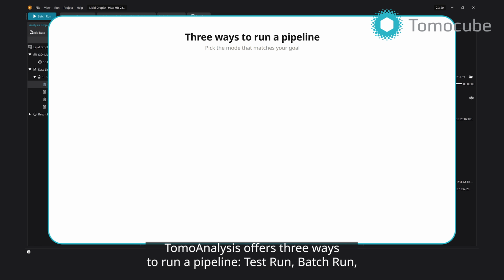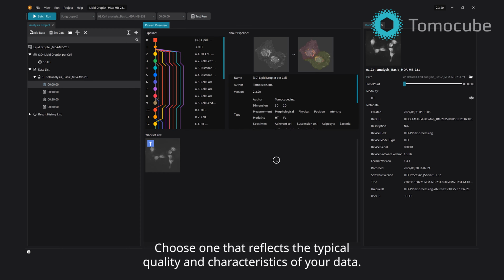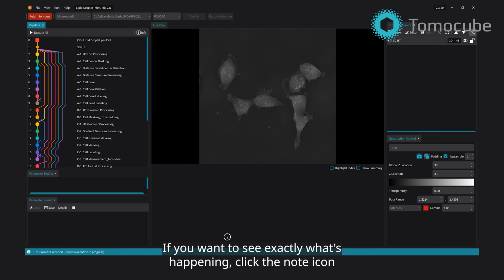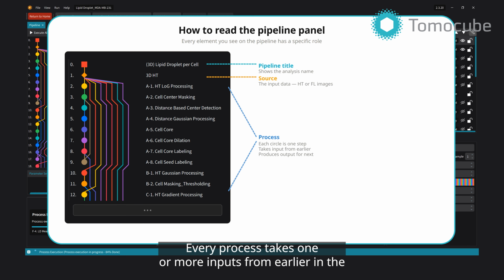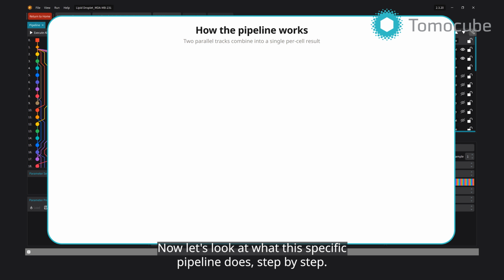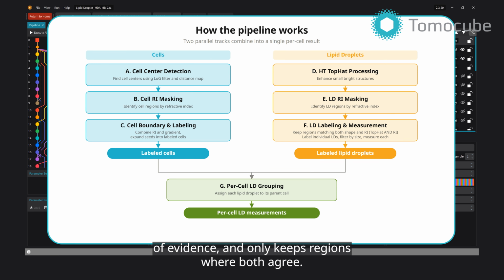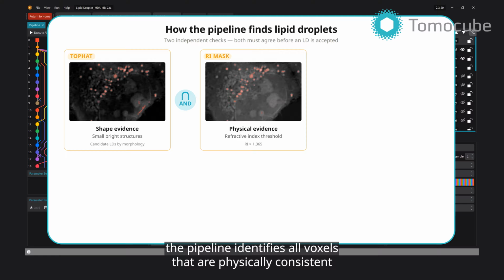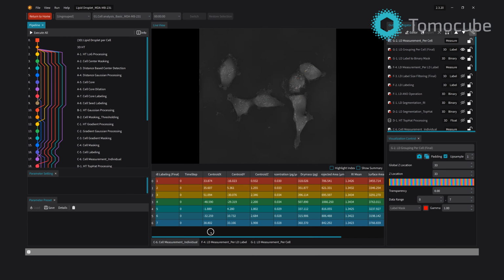TomoAnalysis Tutorial 3 — Test Run — Pipeline Structure and Execution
Validate your settings with a Test Run in TomoAnalysis, and see how an analysis pipeline is structured before running a full batch.

Topics covered:

* Starting a Test Run on a representative workset
* Reading the pipeline panel: Sources, Processes, and data flow
* How the 3D Lipid Droplet per Cell pipeline works:
  * Cell segmentation using refractive index and gradient information
  * Lipid droplet detection using TopHat shape filtering and RI thresholding
  * Dual-evidence AND logic to minimize false positives